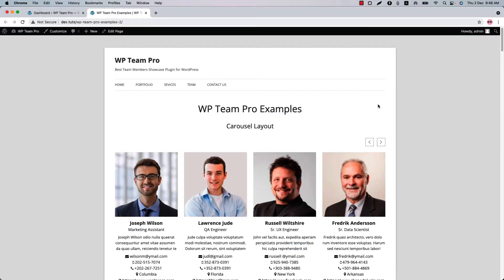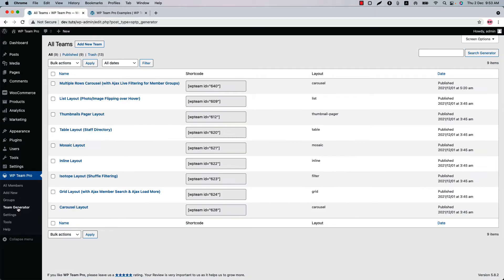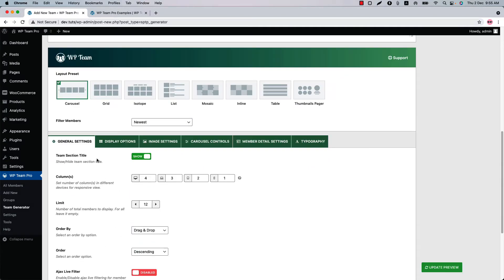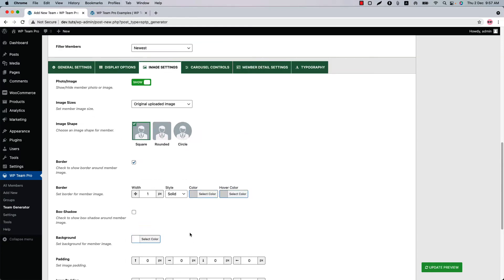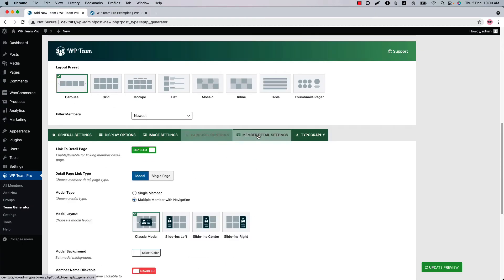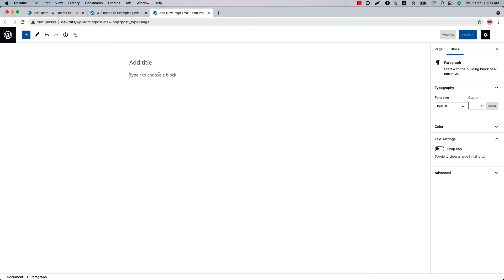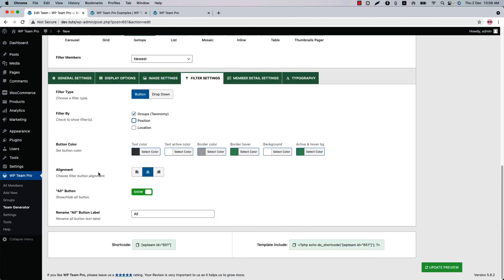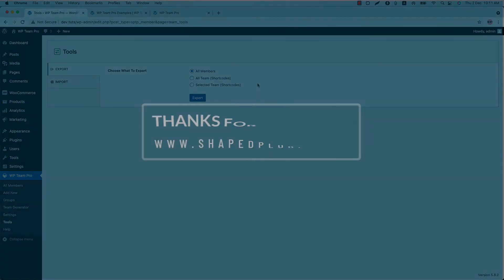Smart Team Pro - Getting Started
This video will help you How To Get Started with WP Team Pro.

Smart Team Pro is the most versatile and industry-leading WordPress team showcase plugin built to create and manage team members' showcases with excellent design and multiple options.

The plugin comes with 8 cool layouts presets and a ton of styling options. You can easily create a great-looking team members section on your WordPress site in a few minutes. The main purpose of the plugin is to display team or staff members, but it can be also used to display other kinds of content that require an image and text, so be creative!

It's perfect to display and manage the members of your staff, team, or working force, even divided by different categories or groups!